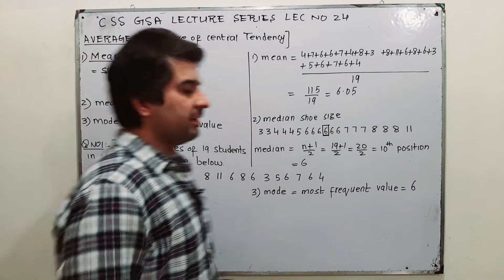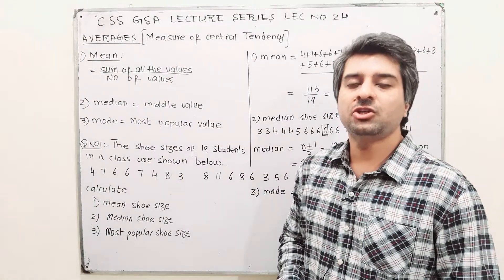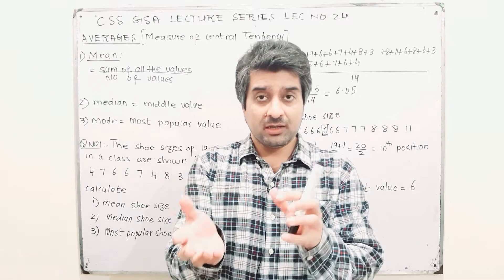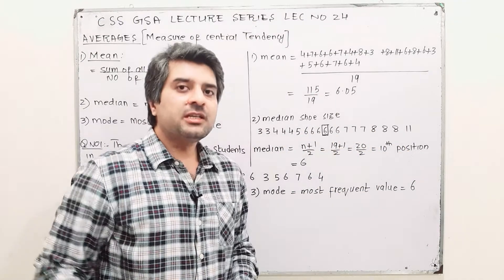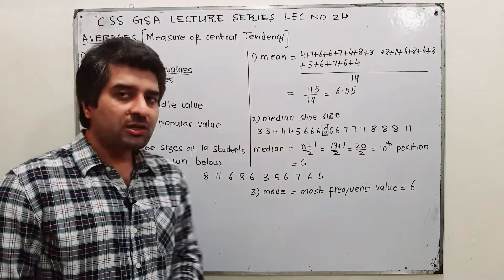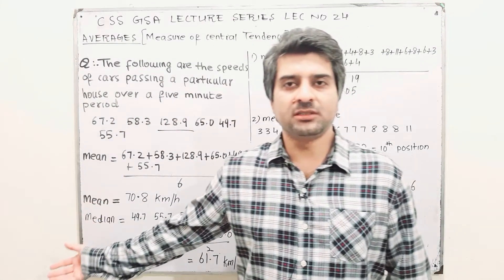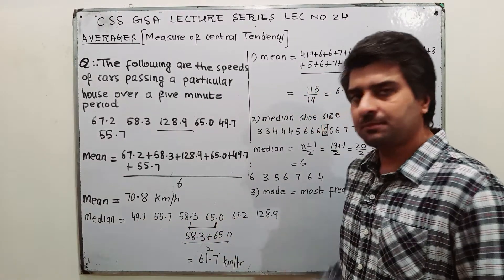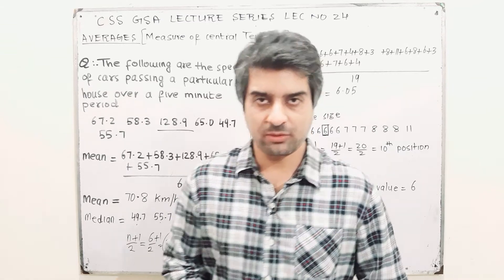Css ||General Ability|| Lec 23 Averages||Measure of central tendency||Mean Median Mode